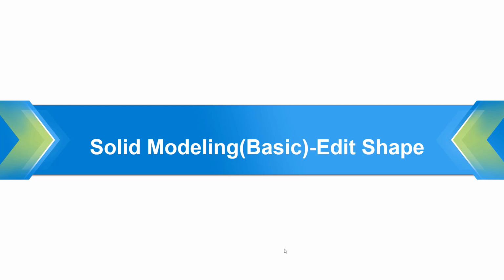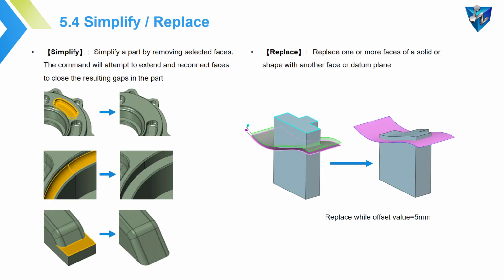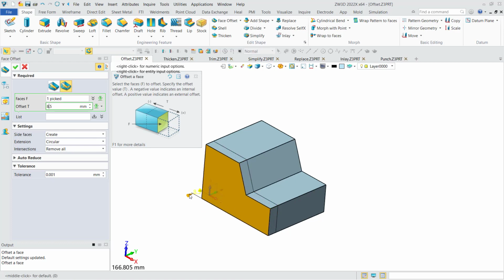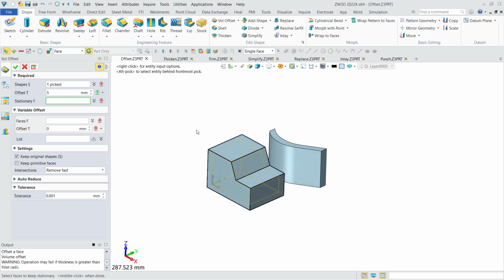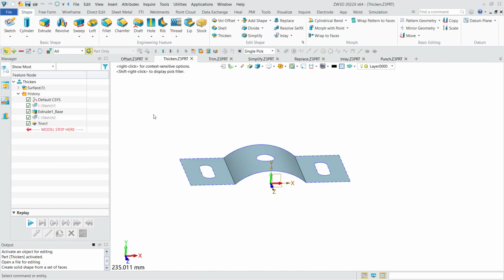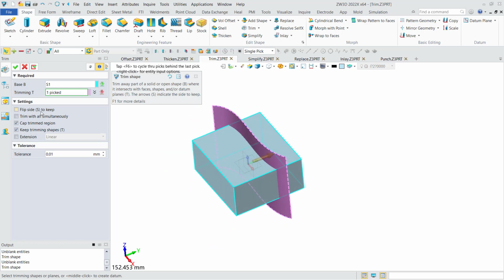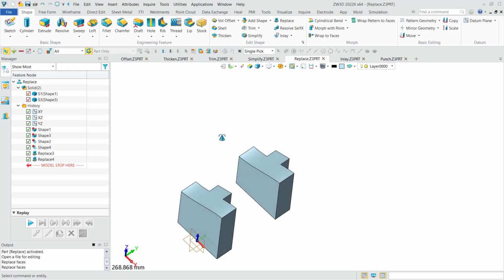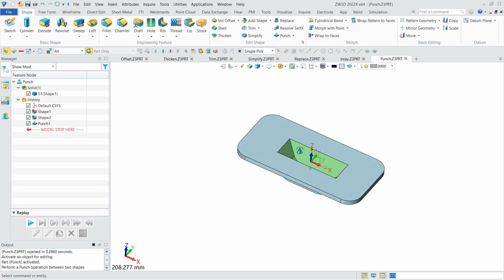Lesson 3 - Solid Modeling | Part 7: Edit Shape | ZW3D Tutorials - CAD Module